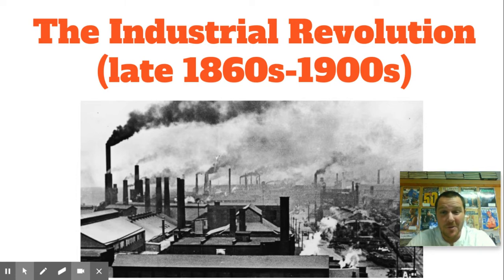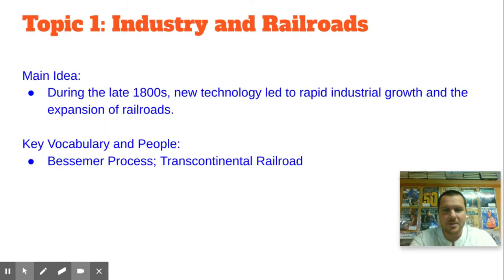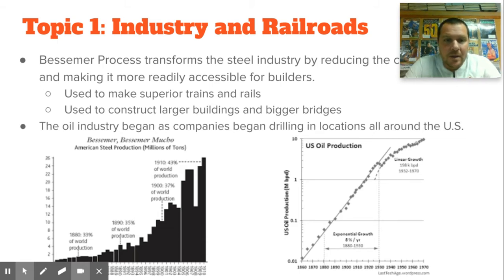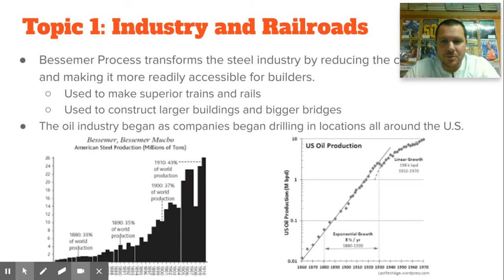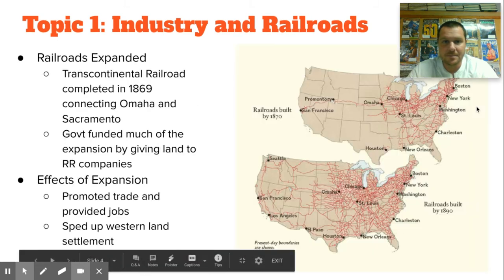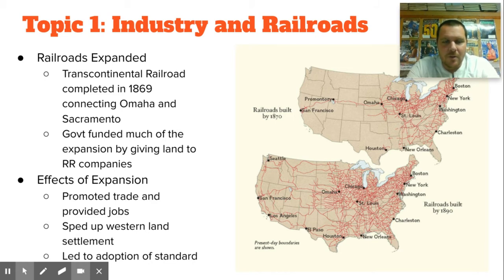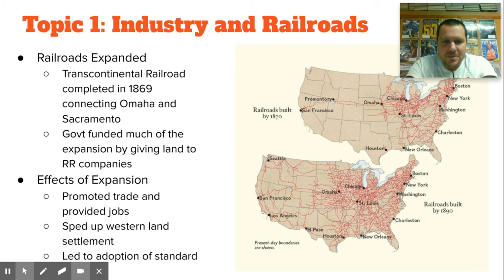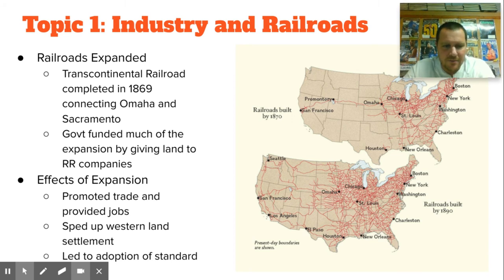Industrial Revolution - Topic 1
Mr. Keith discusses the development of the steel, oil, and railroad industries in the late 1800s.